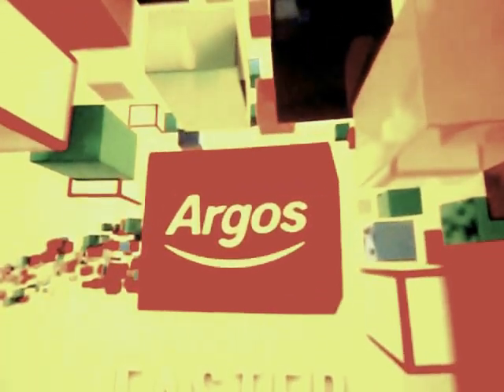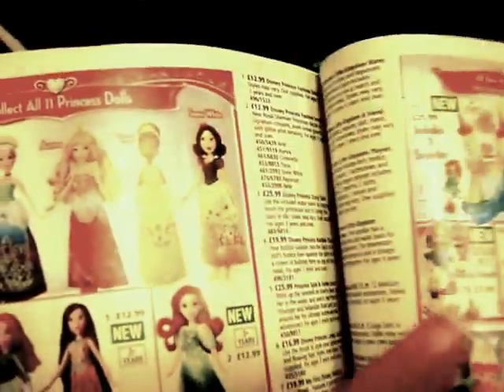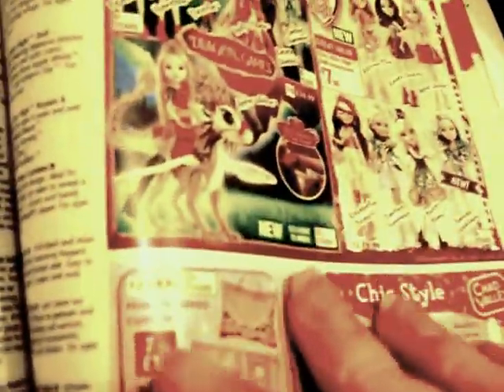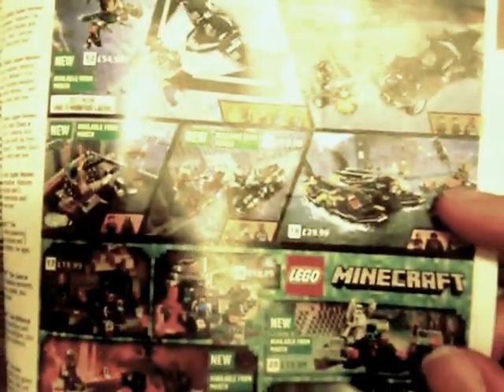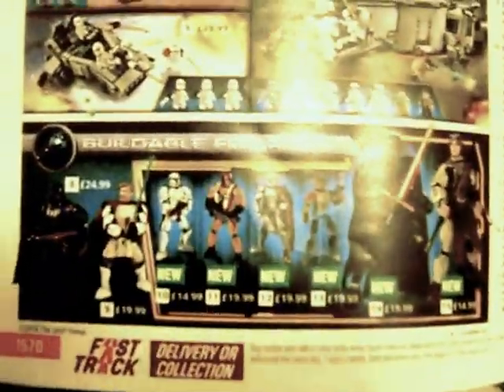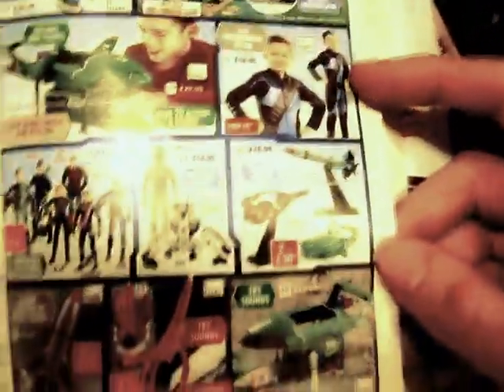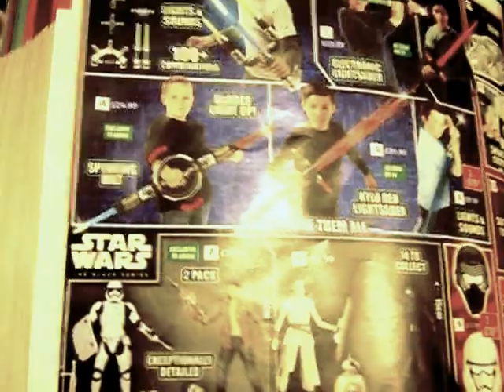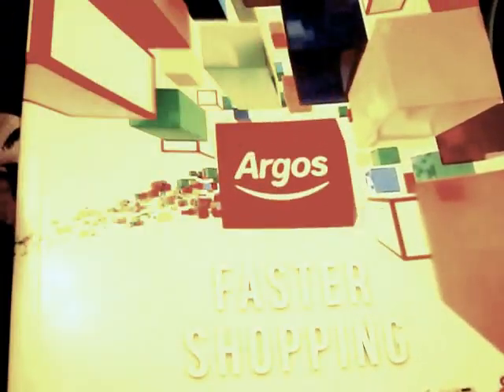Argos catalog 2016 review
today im review the argos 2016 catalog hope you enjoy